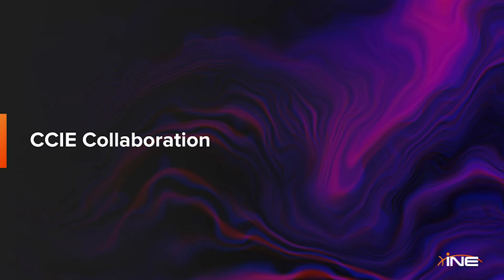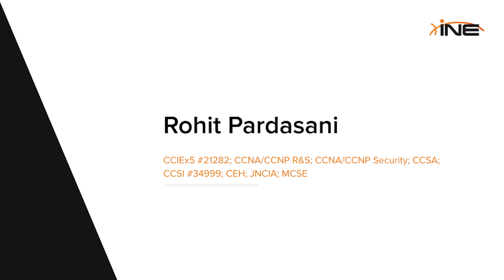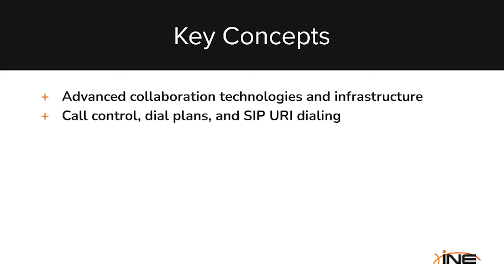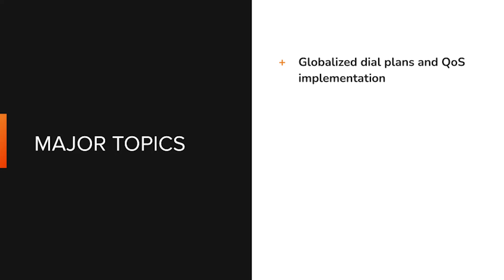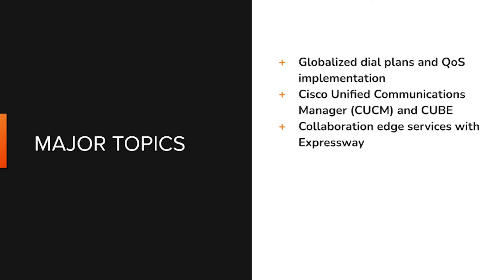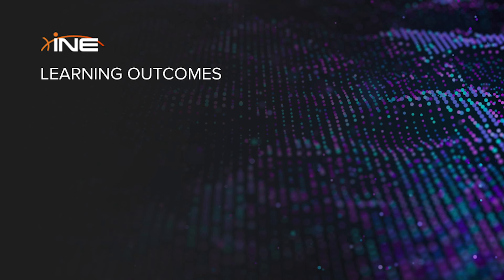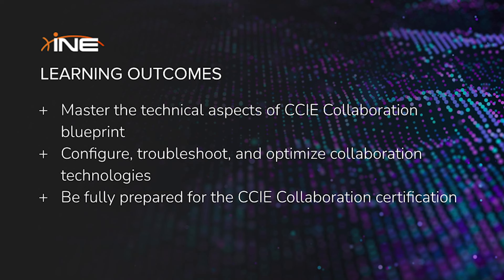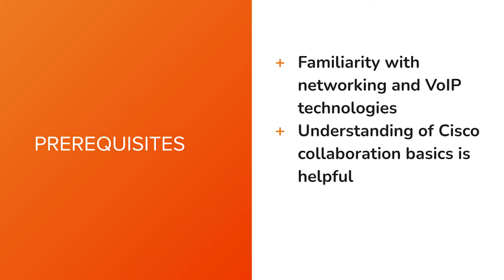CCIE Collaboration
This Learning Path consolidates all INE's CCIE Collaboration v3.1 content into a single trackable path you can follow to your success! The series focuses on all basic and advanced v3.1 blueprint technologies as well as discuses other topics you'll need to know to pass the exam, such as hardware platforms, software features, and more.

Join Rohit Pardasani, CCIEx5 #21282, for an in-depth look at every technical aspect of the new CCIE Collaboration track, including Expressway, CMS, API Calls, conferencing between Jabber and IP phone endpoints, multi-cluster call routing, SIP URI dialing from IP phones and Jabber, IM and Presence, globalized dial plans and SIP normalization with both CUBE and native Lua scripting in CUCM, and much more.

Why Choose INE?
With over two decades of expertise, INE offers a top-notch online training platform covering Networking, Cybersecurity, and Cloud Computing—all at an affordable price. Our commitment to quality ensures you get the skills needed to excel in your IT career.

Training for Every IT Professional
As the demand for cross-training and upskilling grows, INE provides immersive and engaging learning tailored to every level.

Explore more at INE | INE !